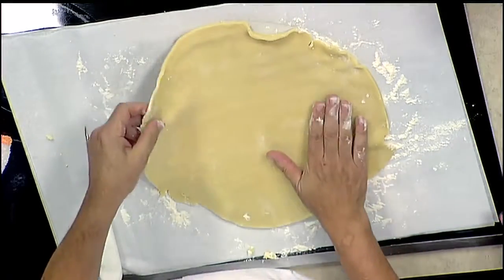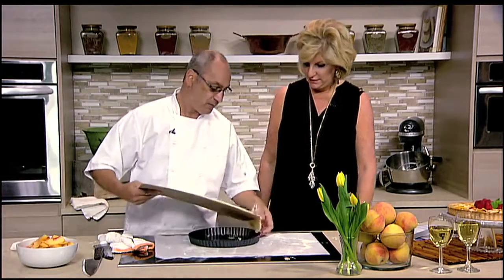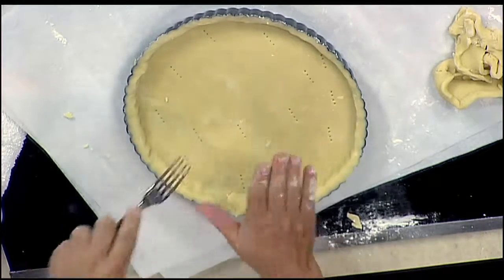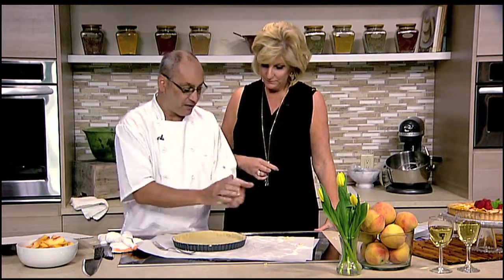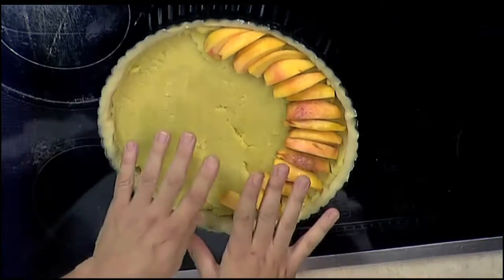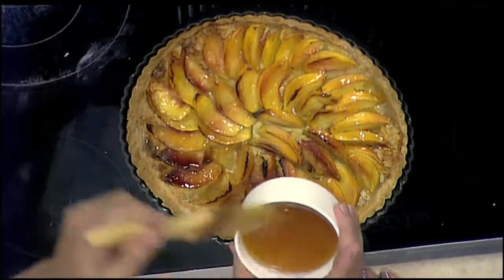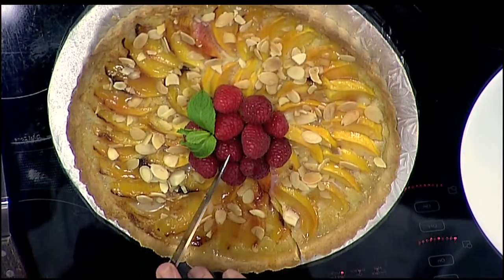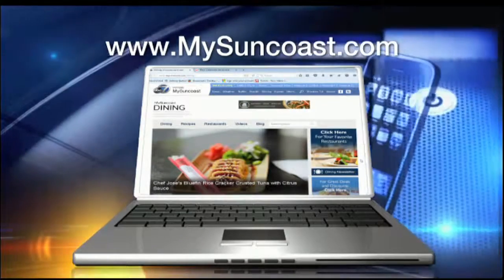Peach and Almond Tart